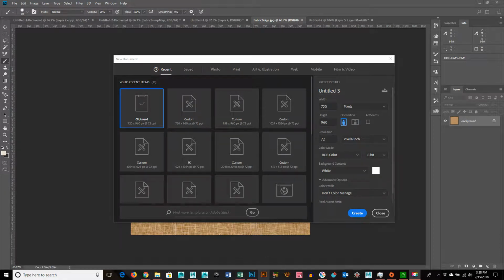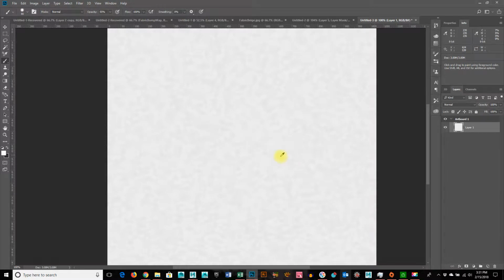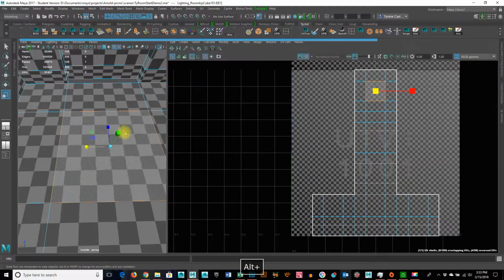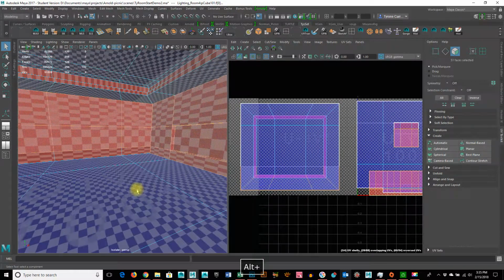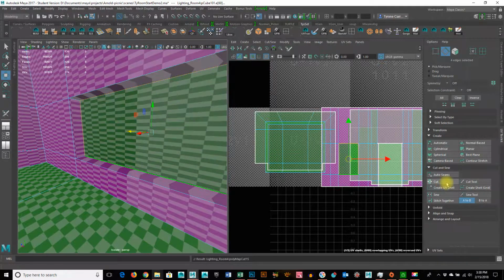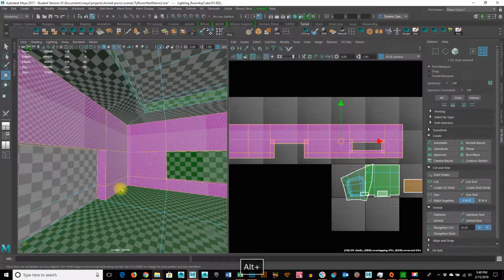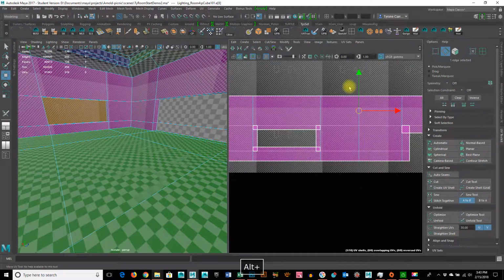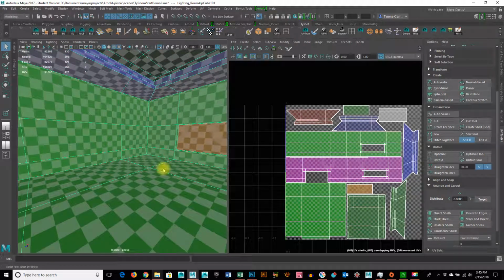Wall BumpMap and UV Mapping a room quickly